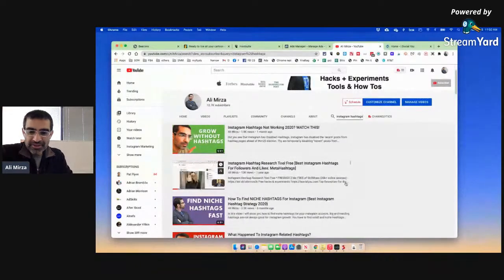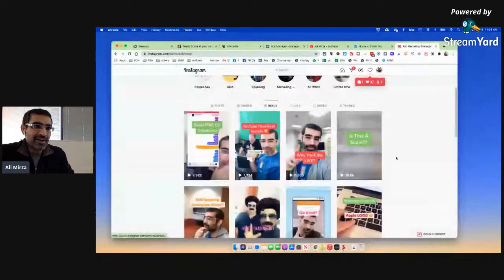Social Media Q/A Live With Ali Mirza